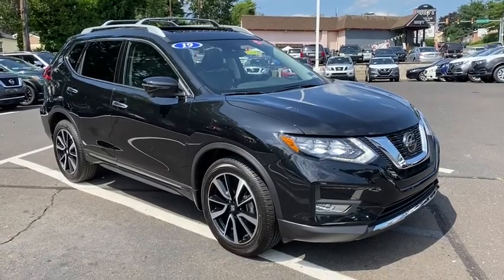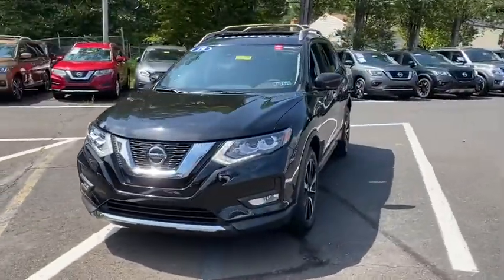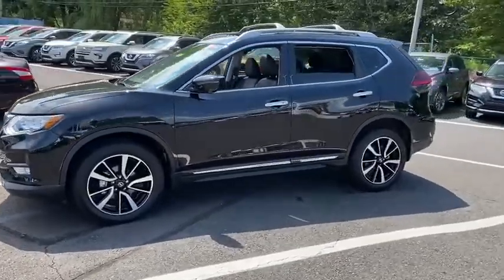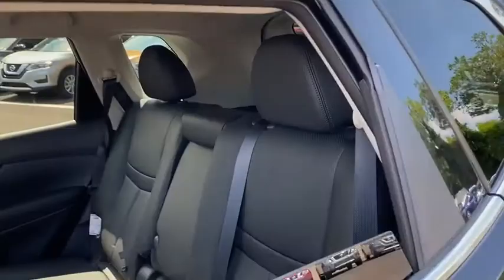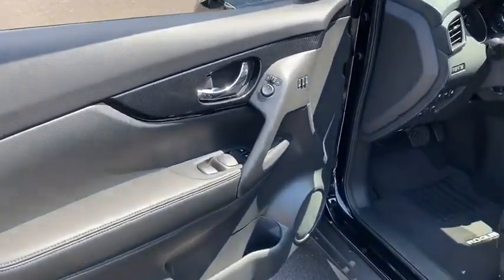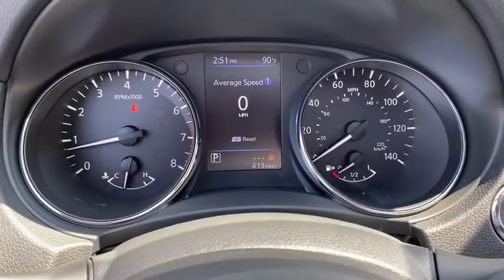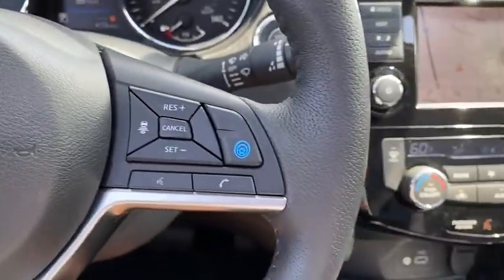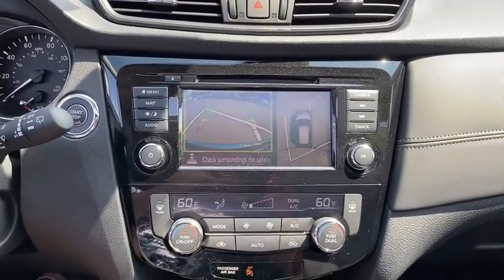2019 Nissan Rogue Langhorne, Bensalem, Philadelphia, Southampton, Huntingdon Valley, PA P21409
Magnetic Black Pearl Used 2019 Nissan Rogue available in Feasterville, Pennsylvania at Colonial Nissan. Servicing the Langhorne, Bensalem, Philadelphia, Southampton, Huntingdon Valley, PA area.

Colonial Nissan
117 Bustleton Pike